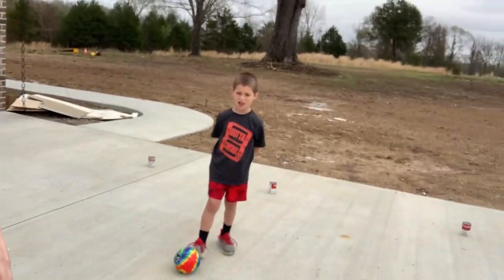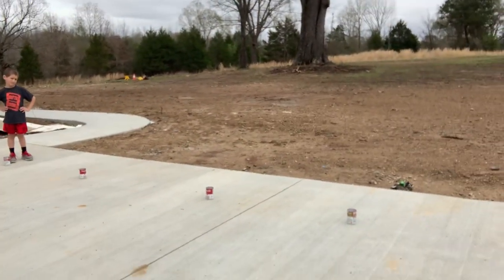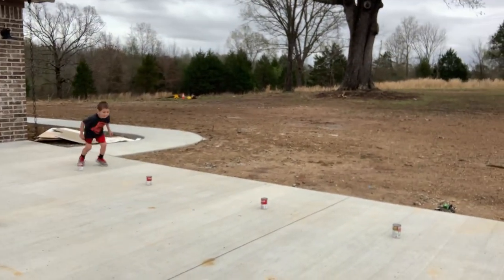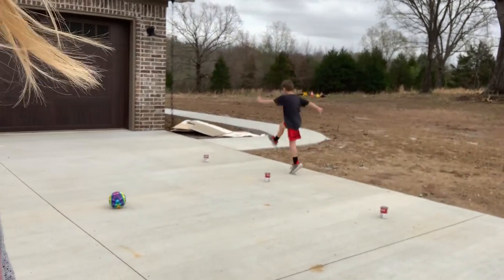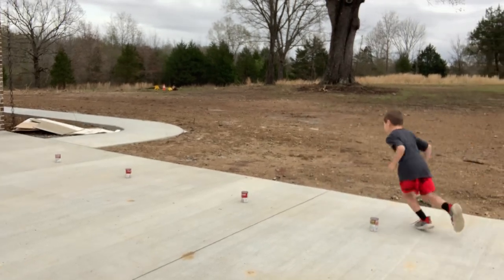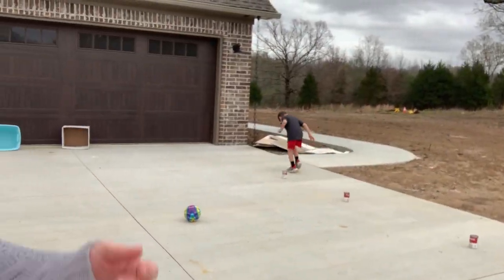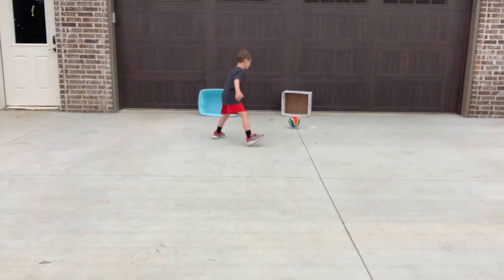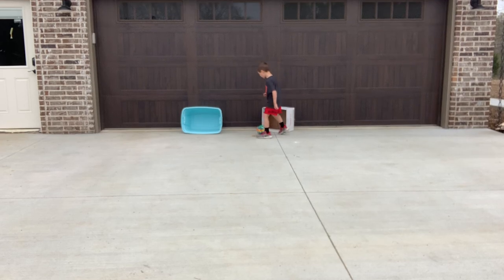PE at Home - Soccer Skills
This video has three fun skills to work on at home. Toe taps on a ball, zig zag side to side and kicking. Look around the house and see how creative you can get. Have fun and keep moving.